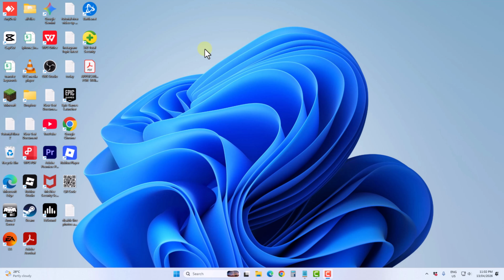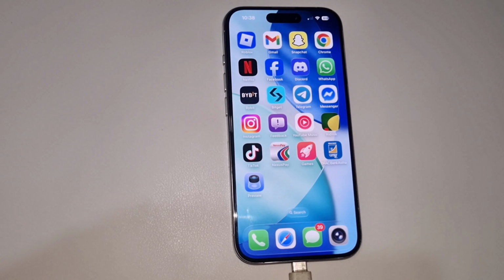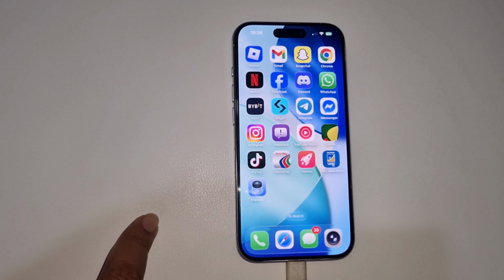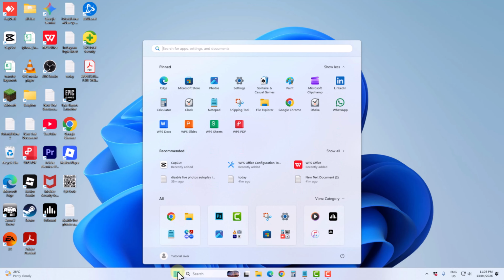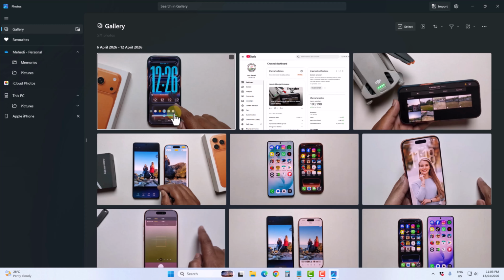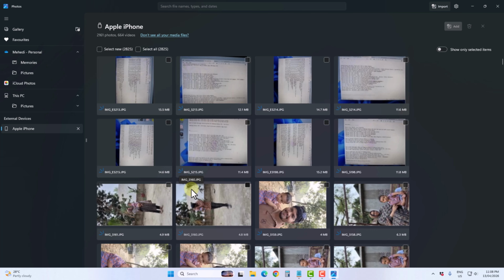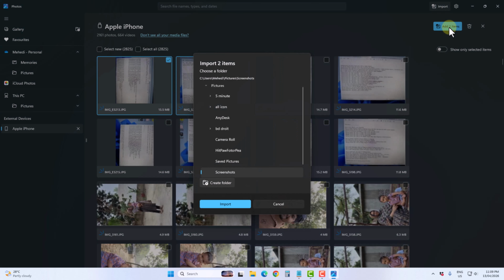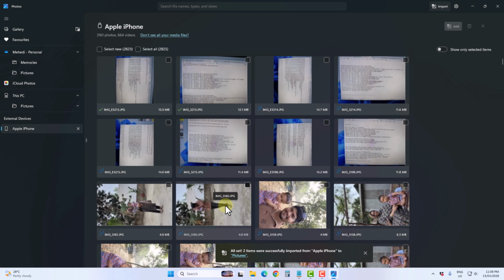How to import photos from iphone to PC (Easy Method)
Are you looking How to import photos from iphone to PC (Easy Method). yes! you are come in the right place. i am provide very easy way. check out our solution